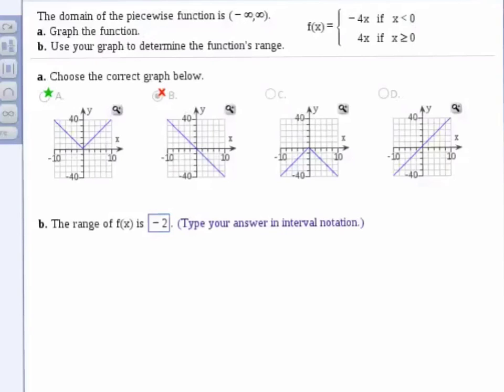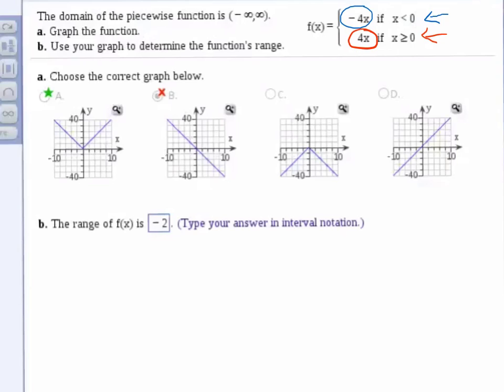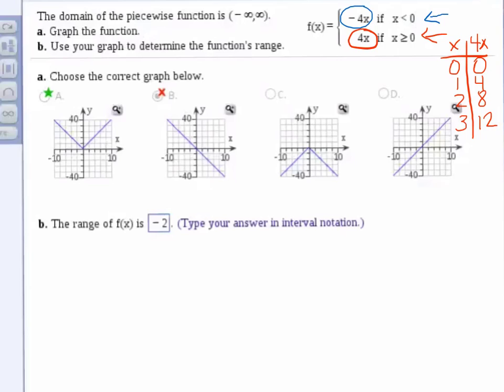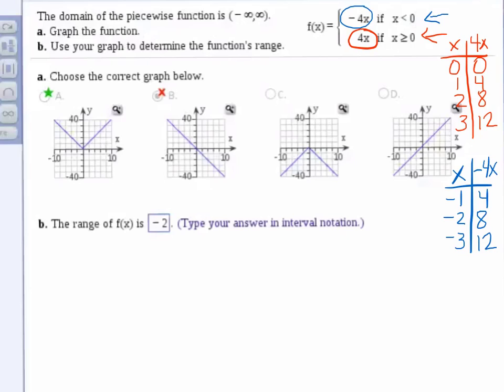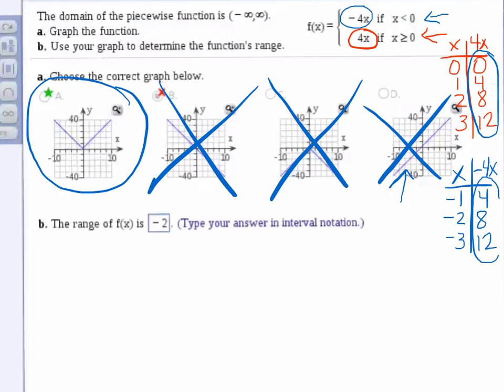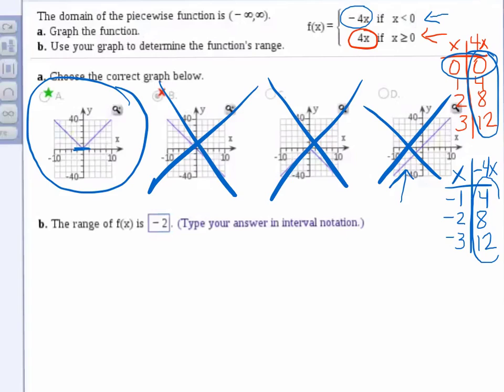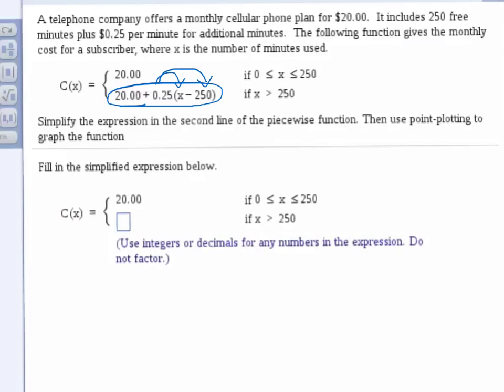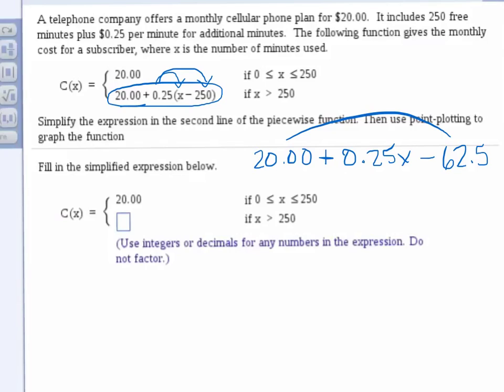Made with Explain Everything